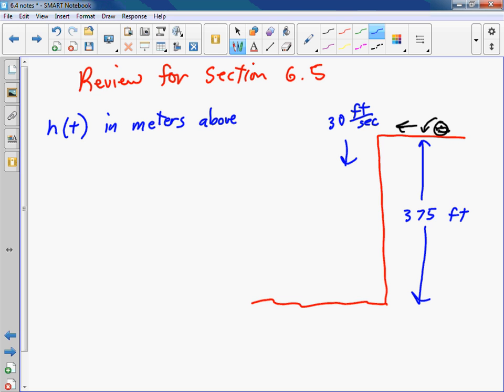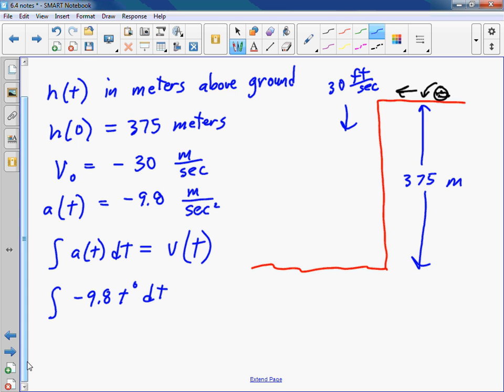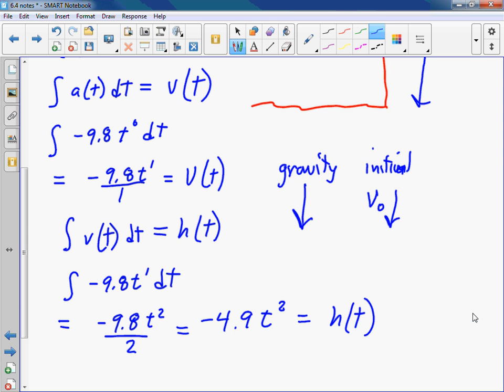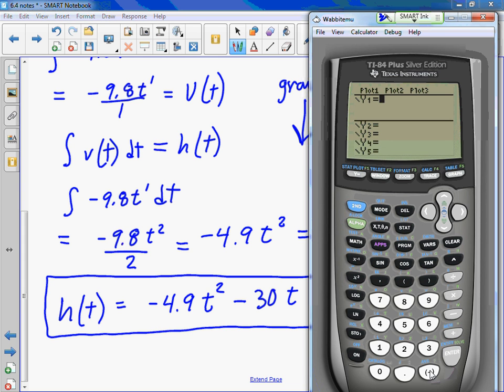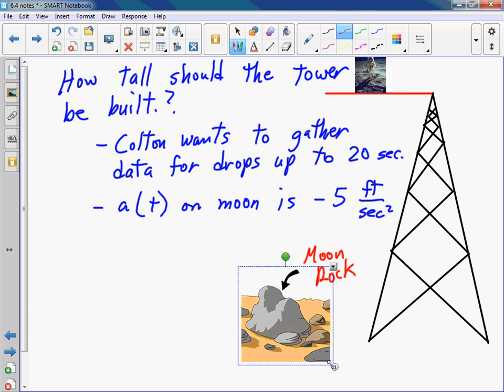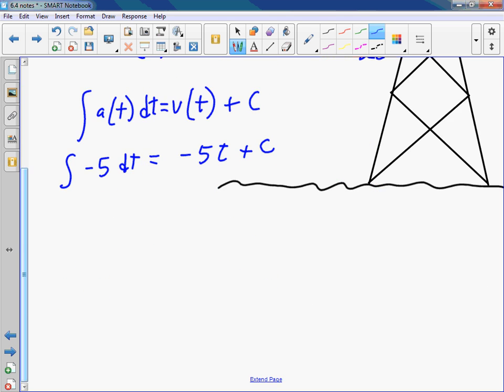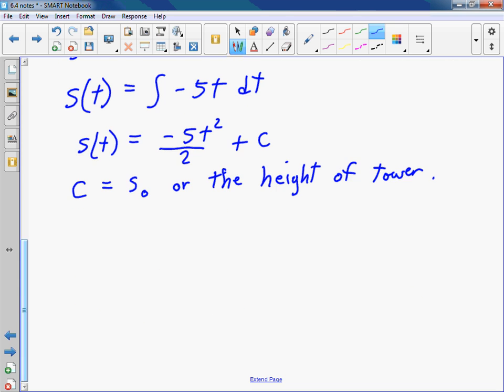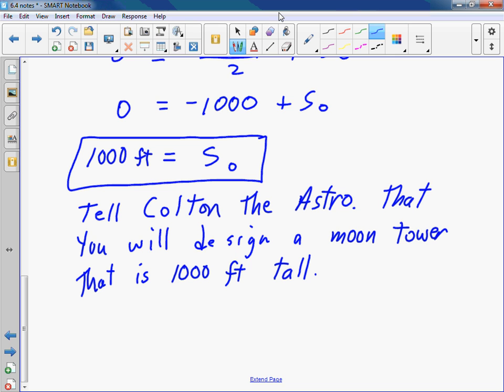CAL Vodcast 6 5